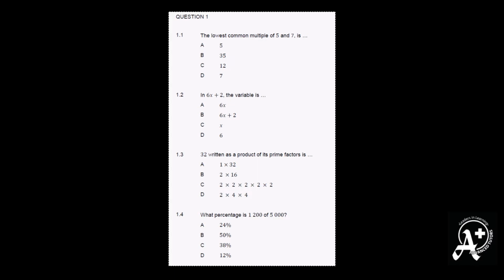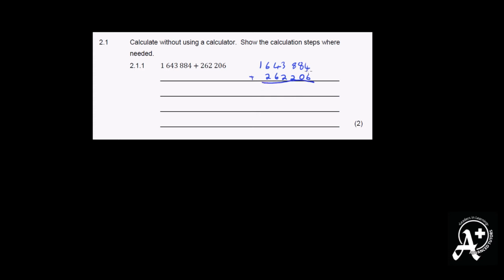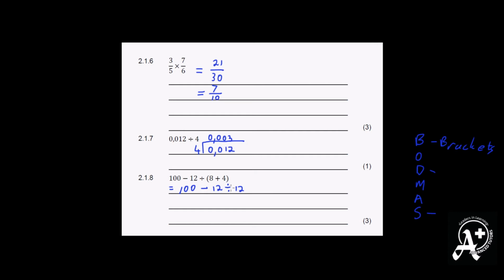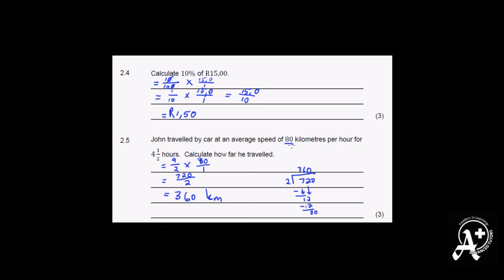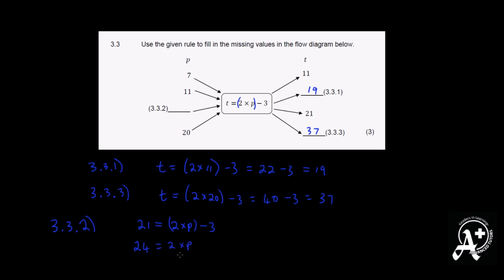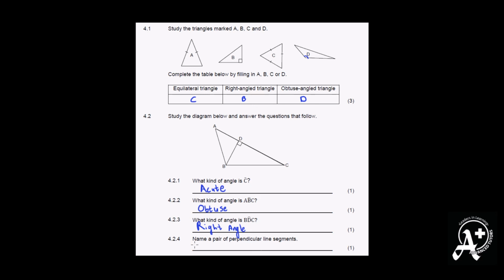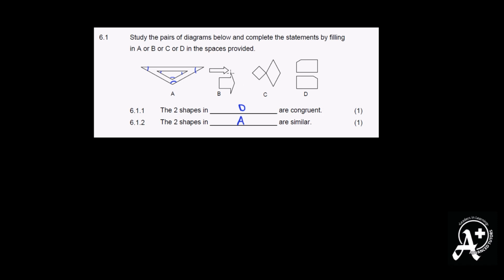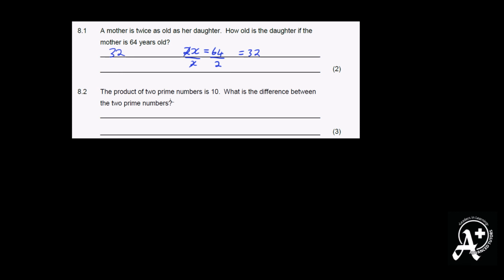Grade 7 Maths Test ANA 2015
Advanced Tutors Akademiese Sentrum
Grade 7- Mathematics test Annual National Assessment 2015

Question 1 starts at 00:30
Question 2 starts at 07:43
Question 3 starts at 25:38
Question 4 starts at 39:52
Question 5 starts at 46:24
Question 6 starts at 48:39
Question 7 starts at 52:27
Question 8 starts at 58:12